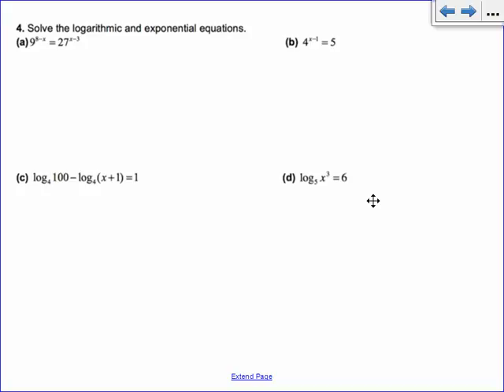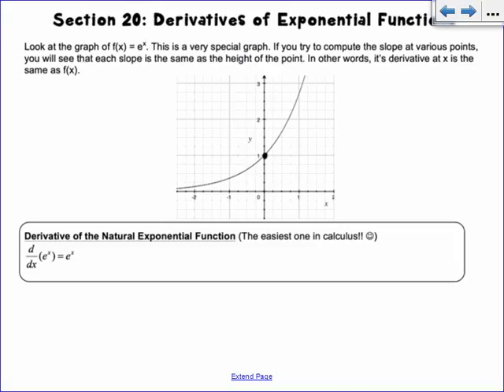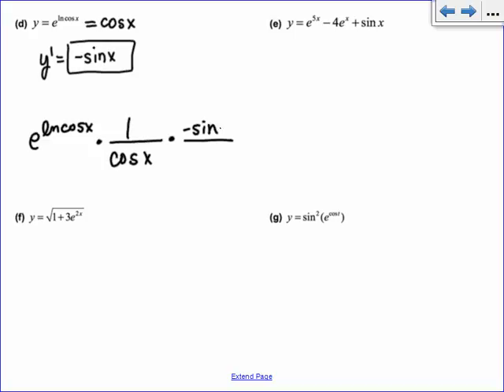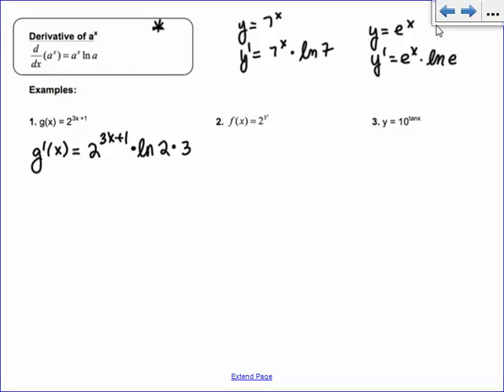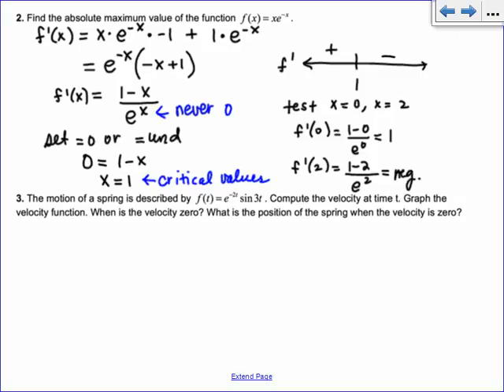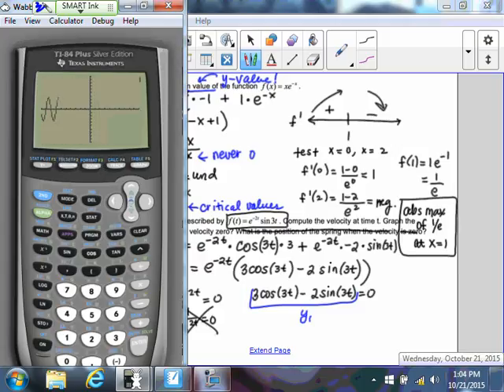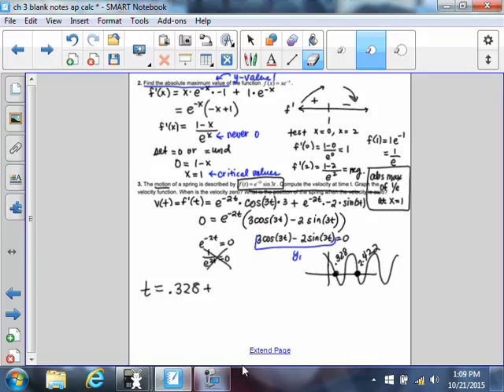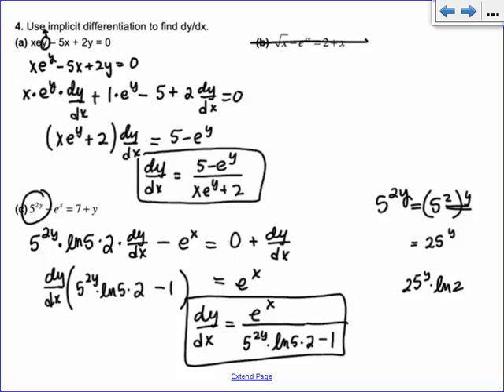Section 20 AP Calculus: Derivatives of Exponential Functions